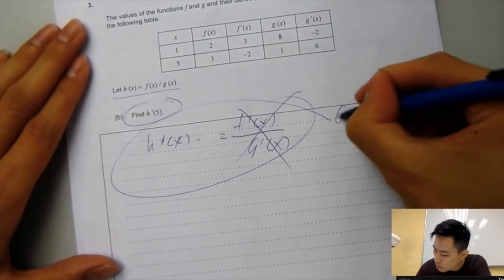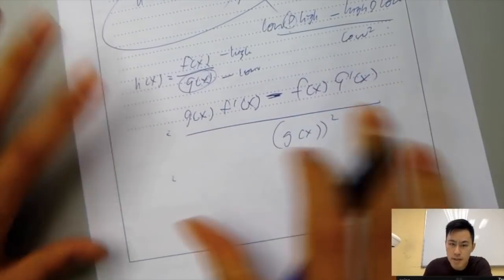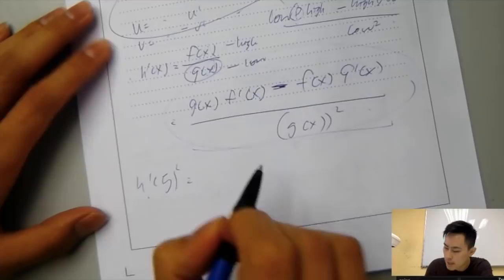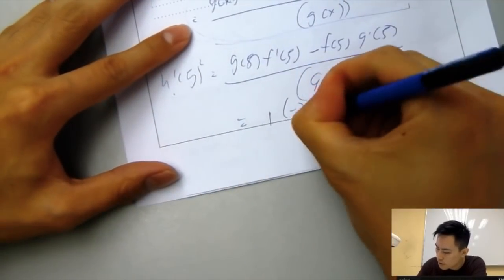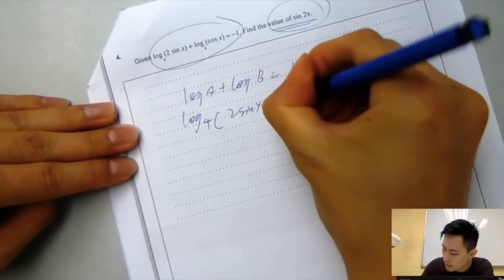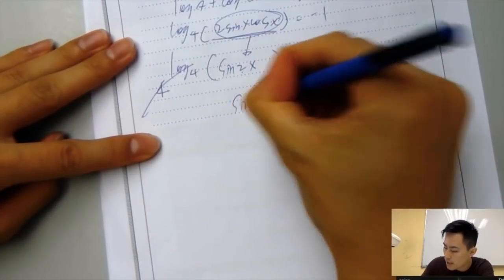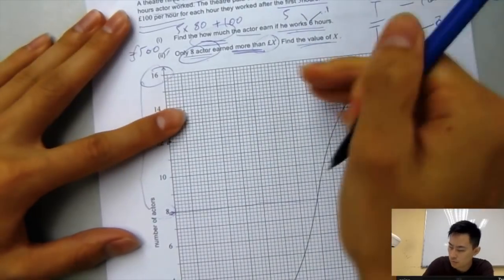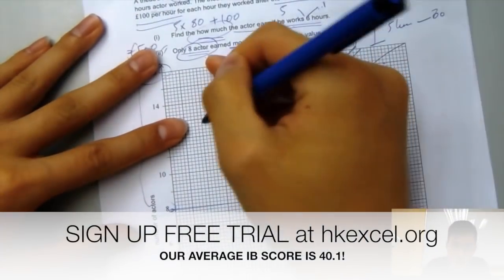【2019 MATH SL】Top Tip Questions That Are Most Likely to Show Up in your IB EXAM Part 1